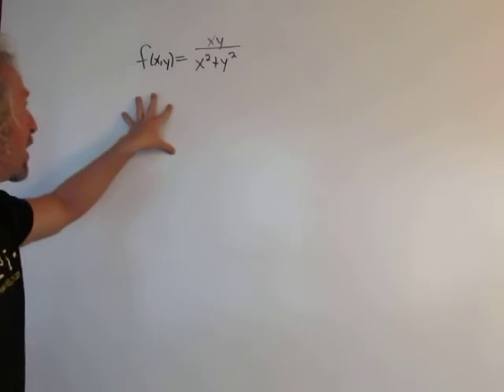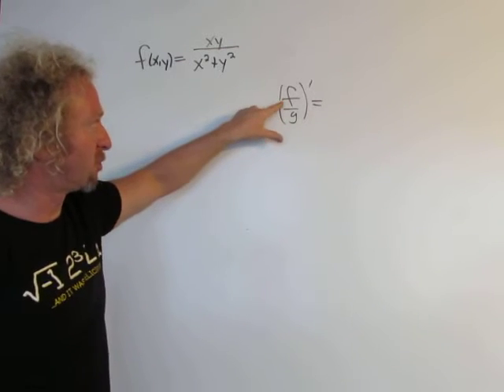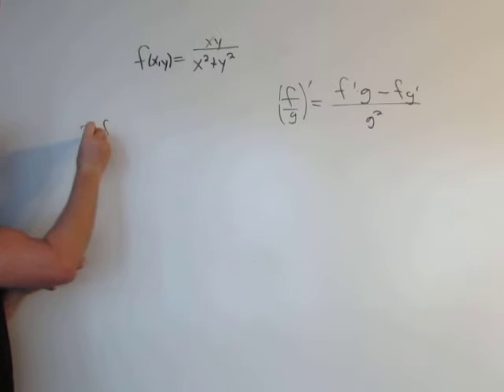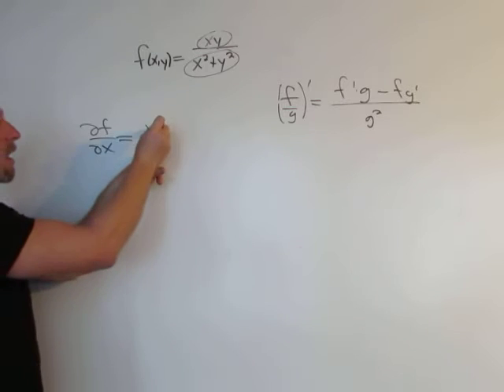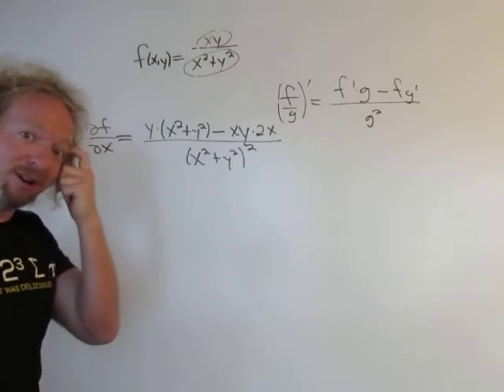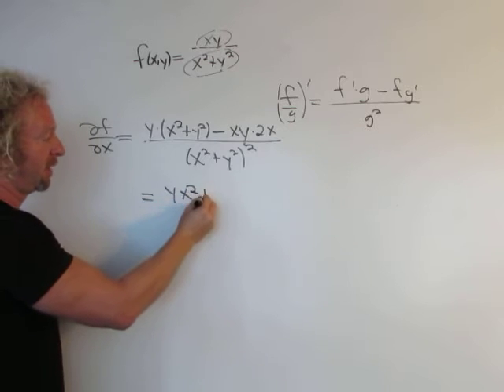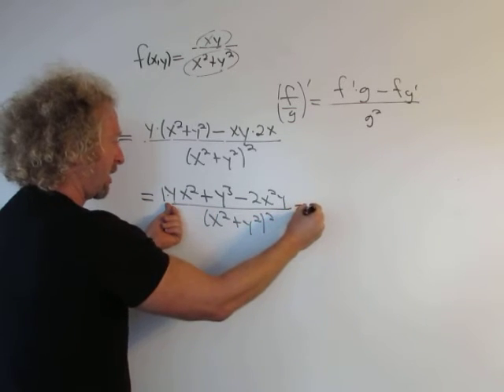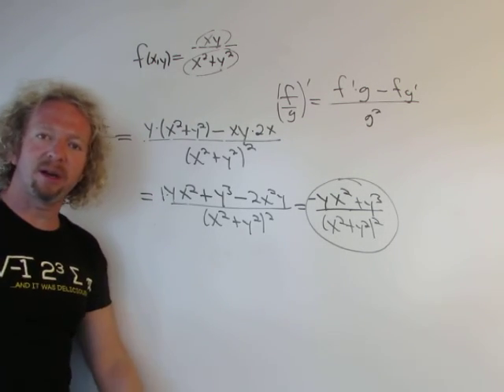Partial Derivative of f(x, y) = xy/(x^2 + y^2) with Quotient Rule